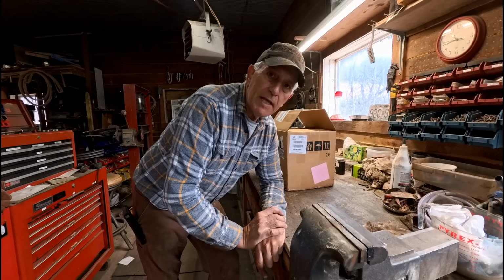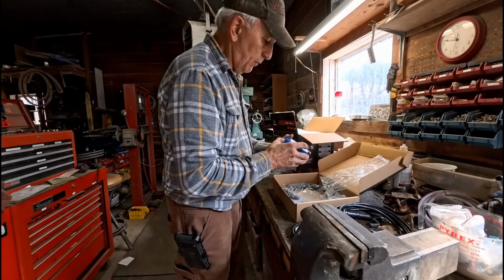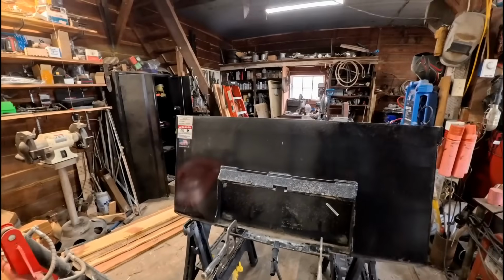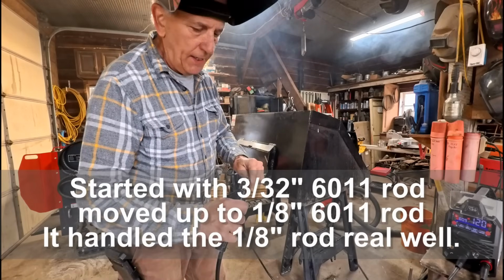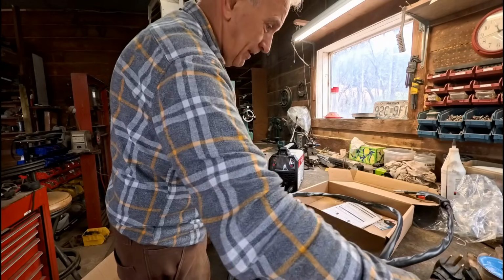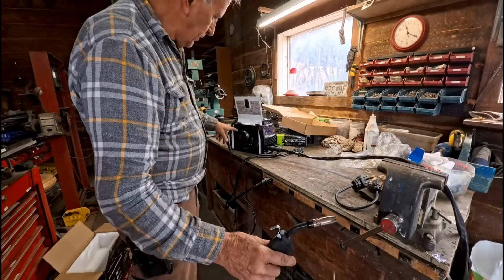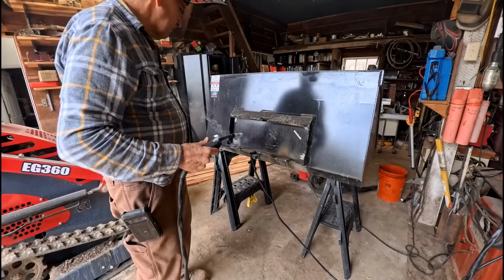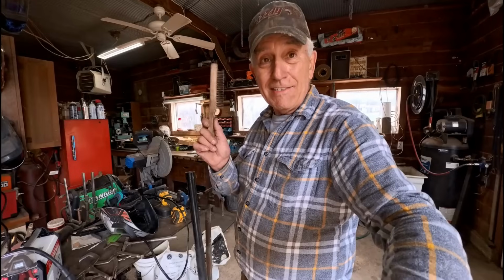752 RSW Mini Skid Steer Improvement with ANDELI MIG 135 PLUS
Andeli sent me a nice welder and I used it to make improvements to my mini skid steer.

Andeli Mig - 135 Plus